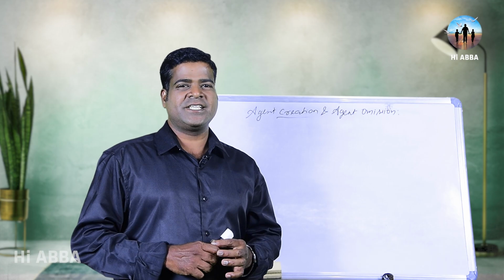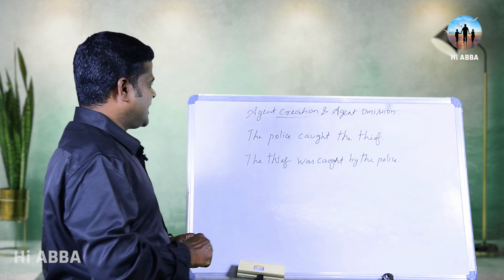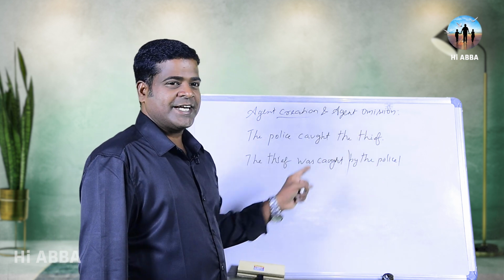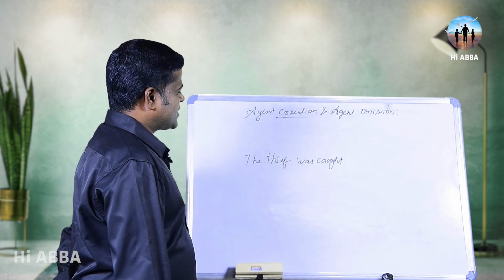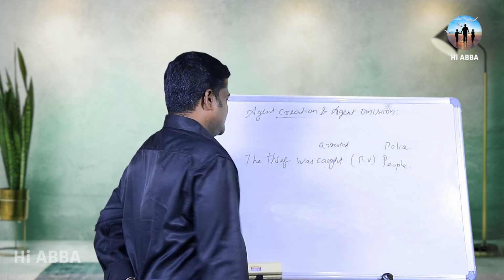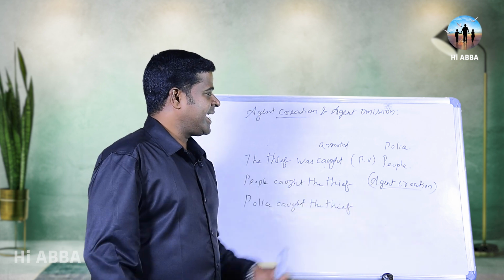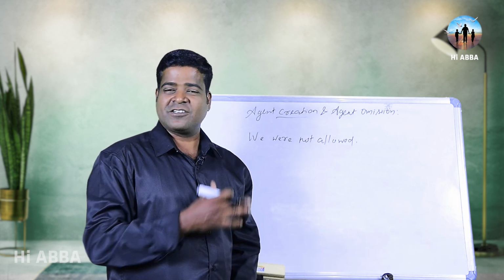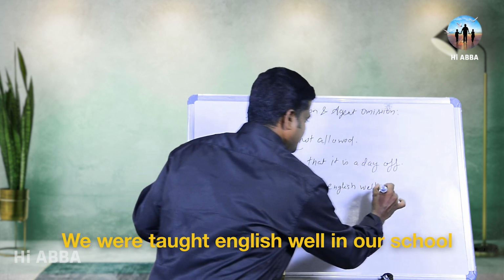Effective & Flawless English Communication Session 17 | Object creation and Omission | Hi Abba Tv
In This Video, The Language of English is taught from the Scratch, Explaining The Grammatical nuances  Of the Language , which can be Imbibed by anybody hands down. This will Enable the ardent listener to become an influential communicator.